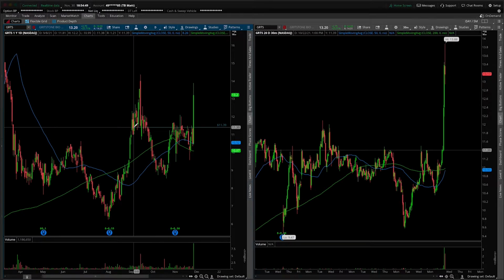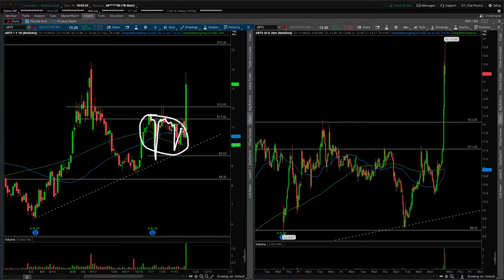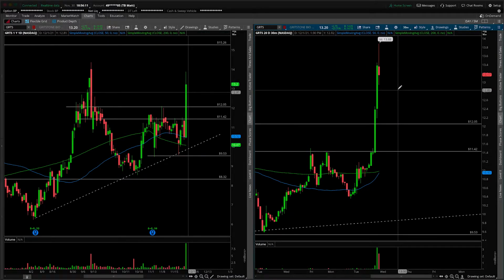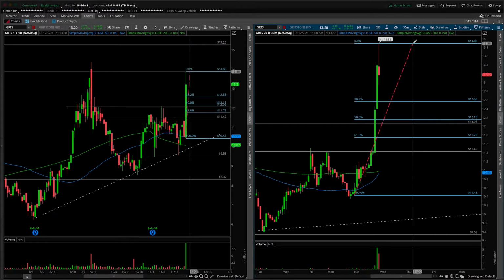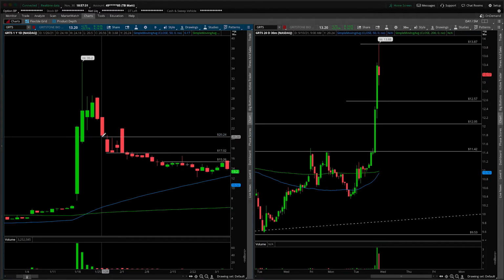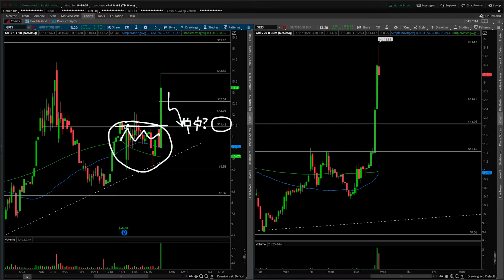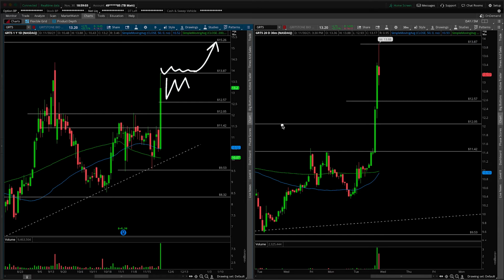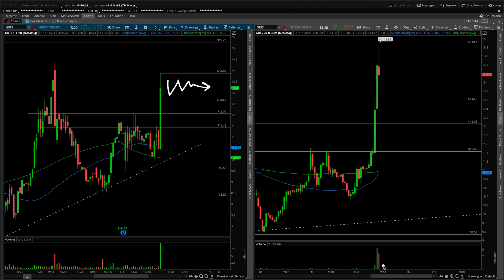GRTS (Gritstone Bio) Stock Technical Analysis | 11/30/2021